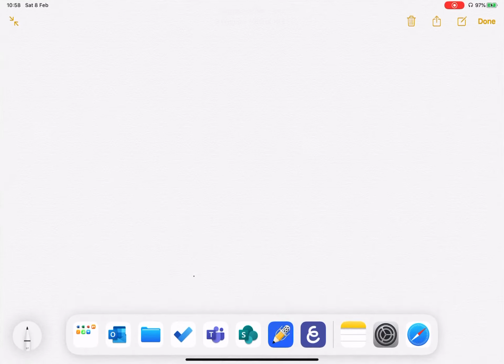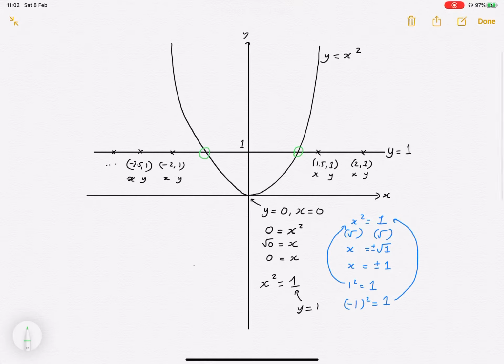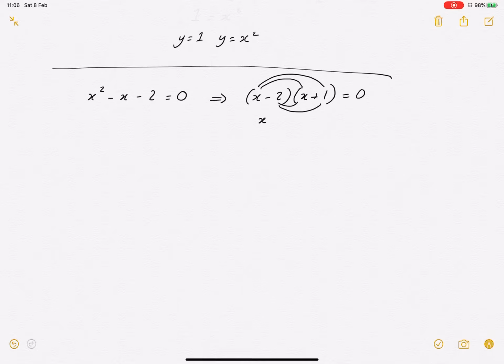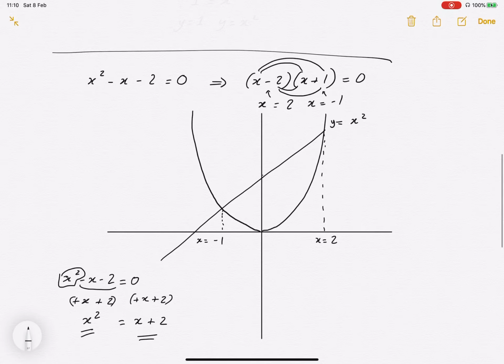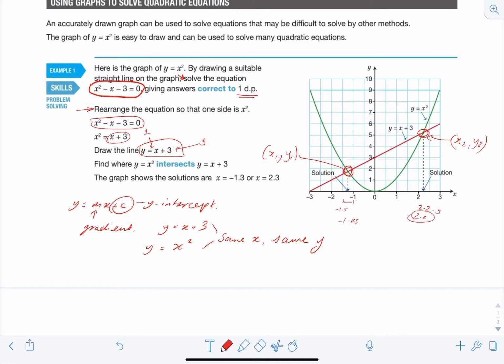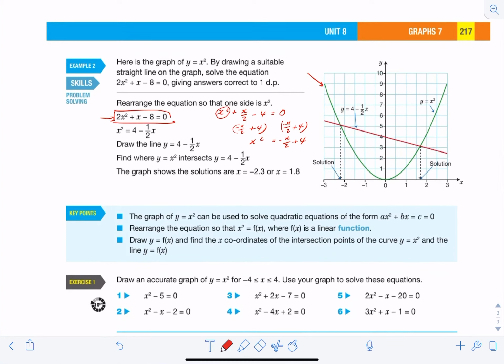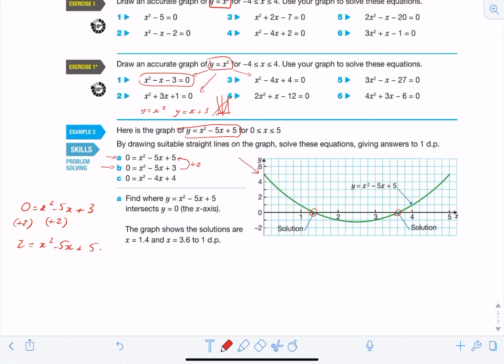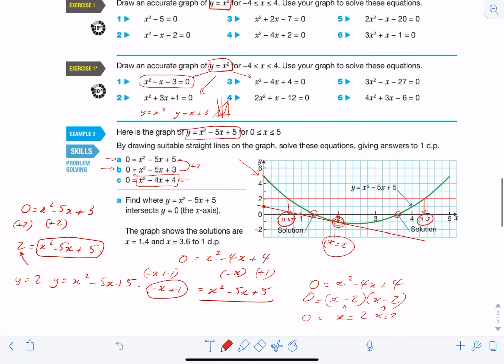Unit 8 Graphs 7 - Use graphs to solve equations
A quick and very cheerful introduction to this unit.